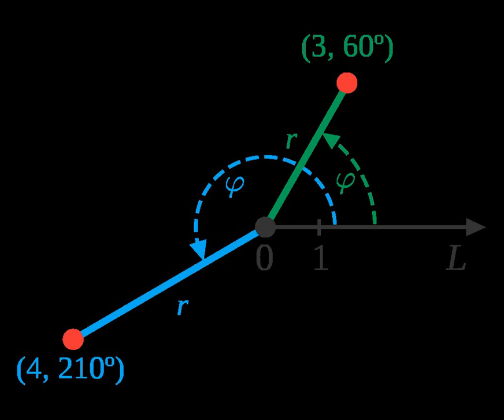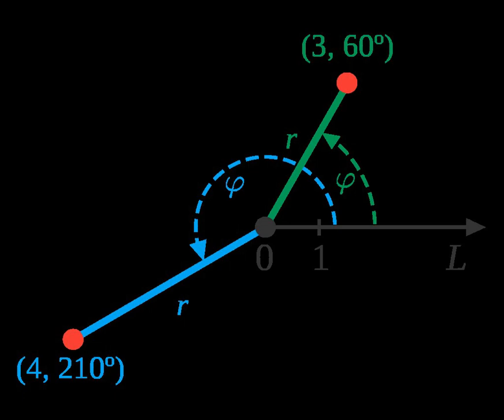Coordinate systems for the hyperbolic plane | Wikipedia audio article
00:00:35 1 Polar coordinate system
00:04:24 2 Quadrant model system
00:05:51 3 Cartesian-style coordinate systems
00:06:42 3.1 Axial coordinates
00:12:06 3.2 Lobachevsky coordinates
00:18:43 3.3 Horocycle-based coordinate system
00:23:26 4 Model-based coordinate systems
00:23:49 4.1 Beltrami coordinates
00:24:50 4.2 Poincaré coordinates
00:26:43 4.3 Weierstrass coordinates
00:29:08 5 Others
00:29:17 5.1 Gyrovector coordinates
00:29:30 5.2 Hyperbolic barycentric coordinates

- Socrates

SUMMARY
In the hyperbolic plane, as in the Euclidean plane, each point can be uniquely identified by two real numbers. Several qualitatively different ways of coordinatizing the plane in hyperbolic geometry are used.
This article tries to give an overview of several coordinate systems in use for the two-dimensional hyperbolic plane.
In the descriptions below the constant Gaussian curvature of the plane is −1. Sinh, cosh and tanh are hyperbolic functions.